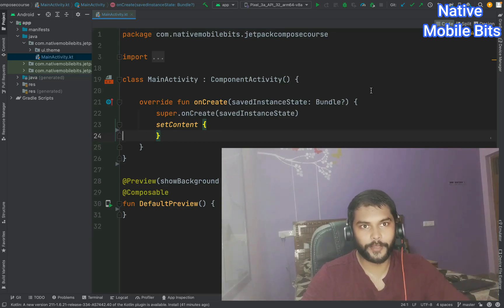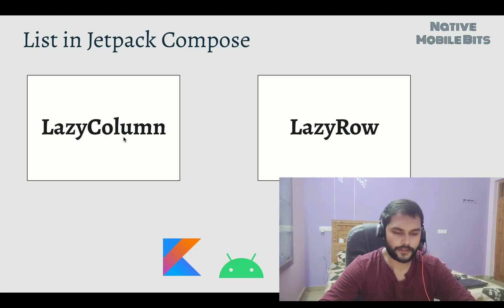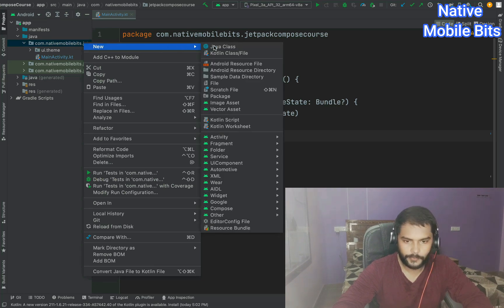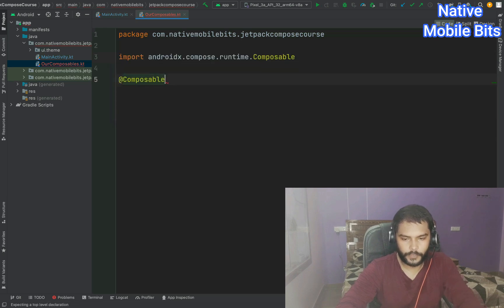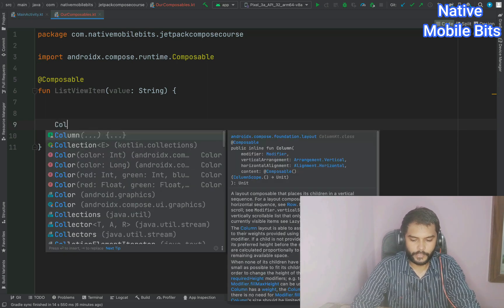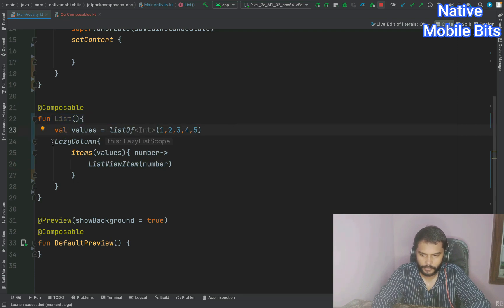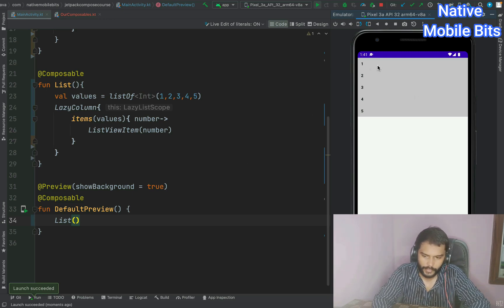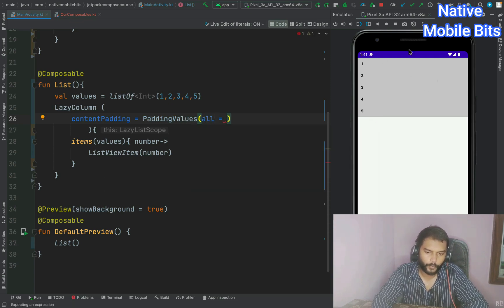Lists in Android Jetpack Compose (Part 8)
We are going to learn - How we can implement list in Jetpack compose, how LazyColumn replaces listview and recyclerview.

0:00 - Introduction
1:00 - creating list item
04:00 - lazy column (Basic list)
8:40 - List with custom objects
13:11 - Sticky headers